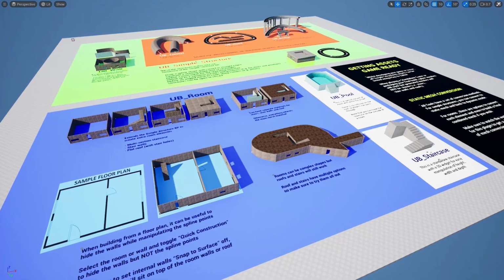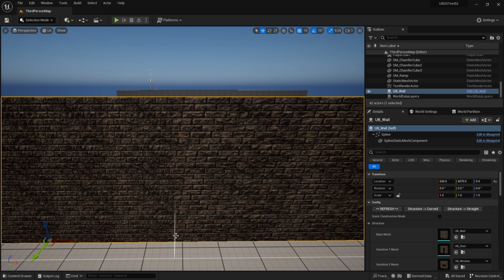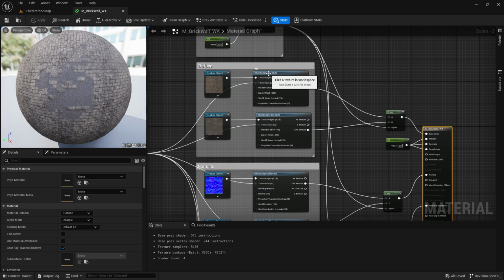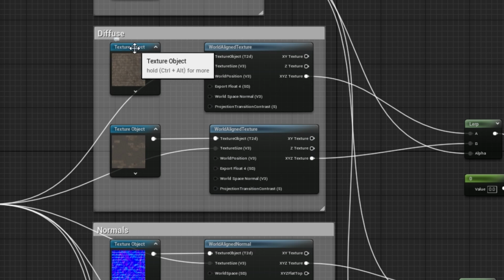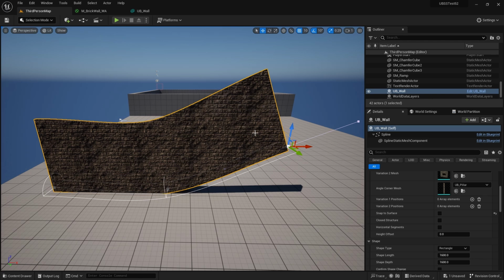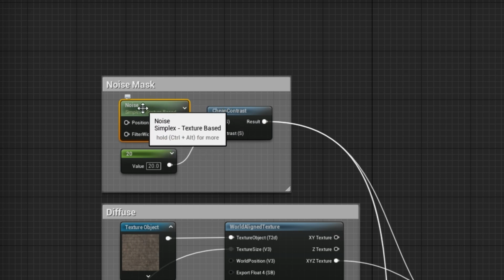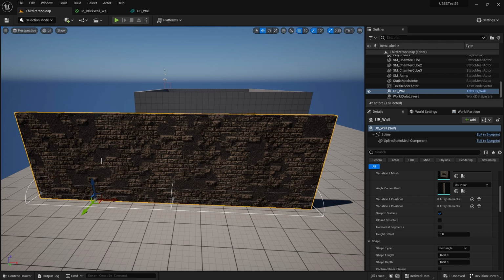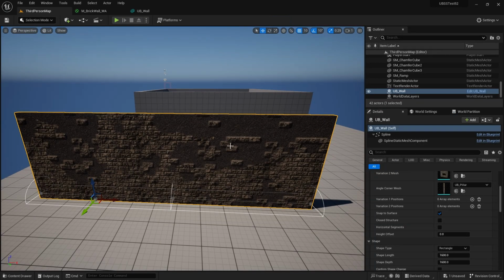UE5: FREE Simple Structures Plugin -Texture Alignment & Variation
Download this UE5 plugin to create walls, roads, tunnels, bridges and rooms with staircases and roofs. Also includes a non-destructive landscape deformer for fitting your creations perfectly into your levels.

In this video, I'll show how to use world aligned textures to create materials with evenly spaced textures across your structure. And also how to use noise masks to create random variations in your textures, e.g. for creating random wear and tear.

00:00 - Intro
01:41 - World Aligned Material
07:34 - Cons of World Alignment
08:39 - Texture Variation with Noise Masks